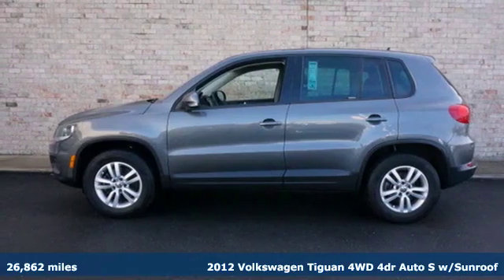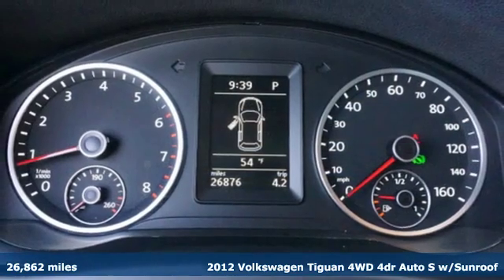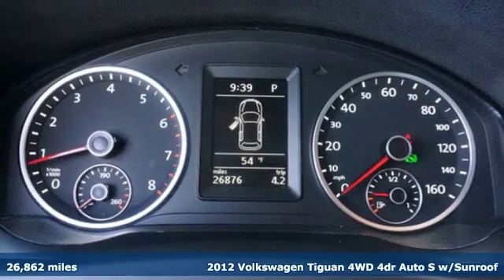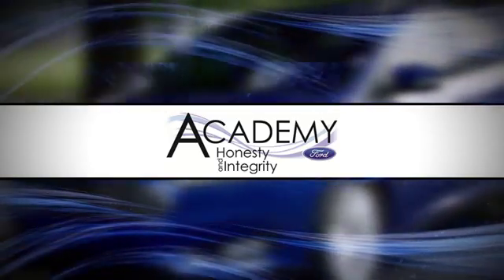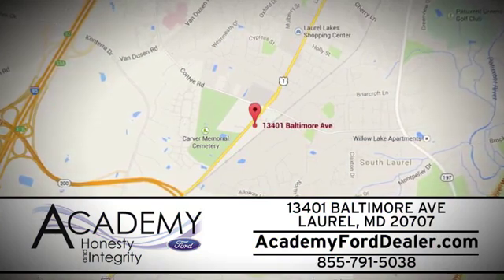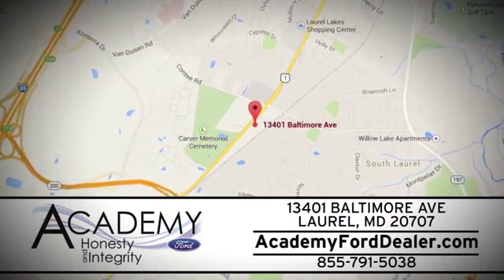2012 Volkswagen Tiguan Laurel MD Columbia, MD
Year: 2012
Make: Volkswagen
Model: Tiguan
Trim: S 4Motion
Engine: 2l 4 Cylinder Sequential-Port F.I.
Transmission: AWD Tiptronic
Color: Pepper Gray Metallic
Interior: Black
Mileage: 26862
Stock #: 6249X
VIN: WVGBV7AX5CW096249
Clean CARFAX. Pepper Gray Metallic 2012 Volkswagen Tiguan S 4Motion 4WD 6-Speed Automatic with Tiptronic 2.0L TSI **GOOD BRAKES**, **GOOD TIRES**, **MOONROOF SUNROOF**.21/27 City/Highway MPG***Academy Ford, your local family owned Ford dealer where Honesty & Integrity have been our tradition for 50+ years. WHEN PURCHASING A PREVIOUSLY OWNED VEHICLE FROM ACADEMY, YOU WILL NOT ONLY GET A GREAT PRICE ON A GREAT VEHICLE YOU WILL GET Nitrofill in your tires and BG Engine Protection for Life. *** AcademyFord.com makes buying a vehicle as easy as possible. With our FREE payment quotes, Quick Credit Application, Award Winning Service and Parts Departments, and Body Shop. Academy Ford is your full-service dealer!

Address:
13402 Baltimore Ave